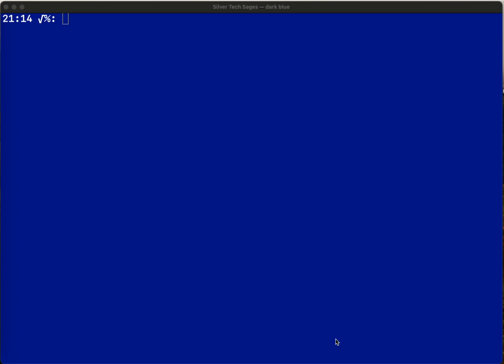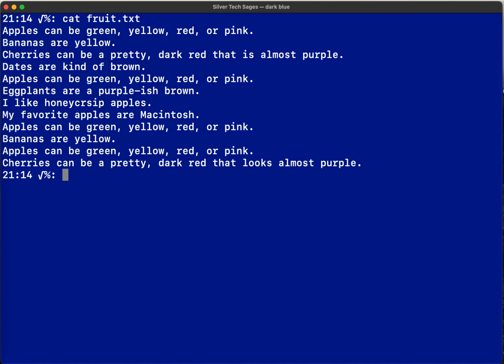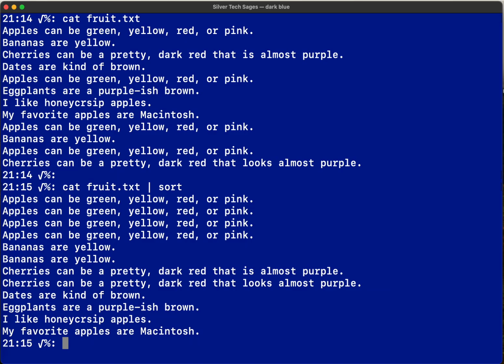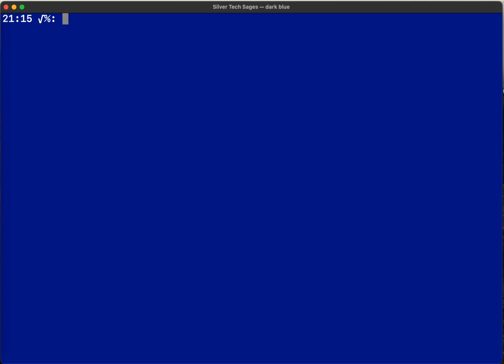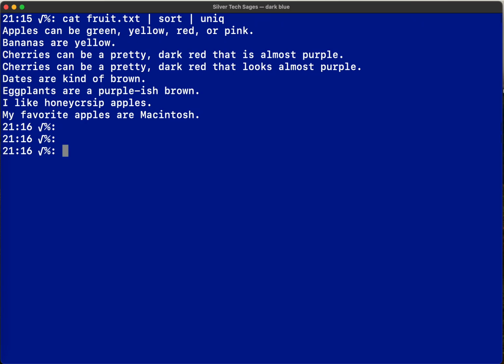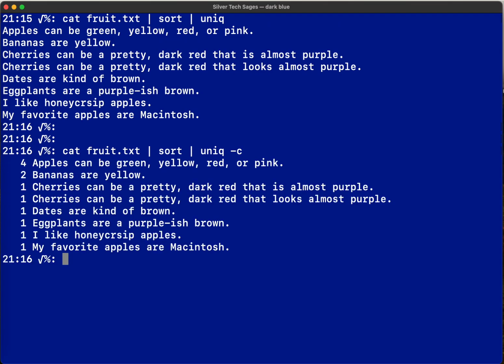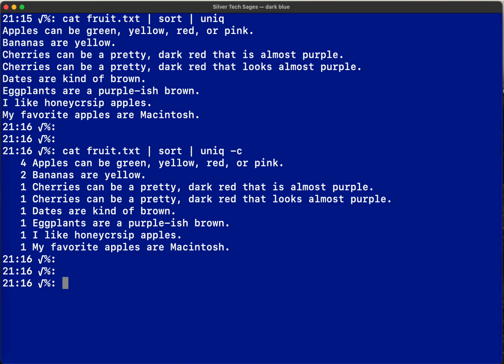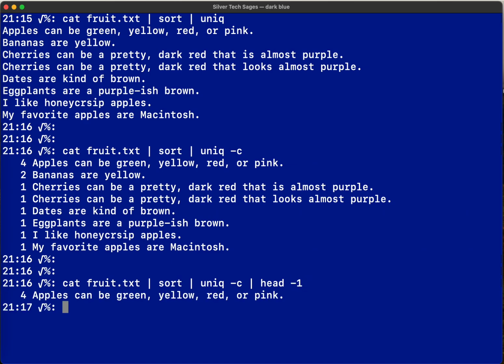Piping in Unix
Piping takes the output of one process and uses as the input to another. This video shows how to take one file and to print out the single line in the file that was repeated the most frequently along with the number of times that line was in the original file.